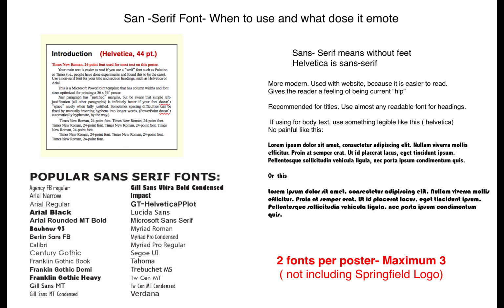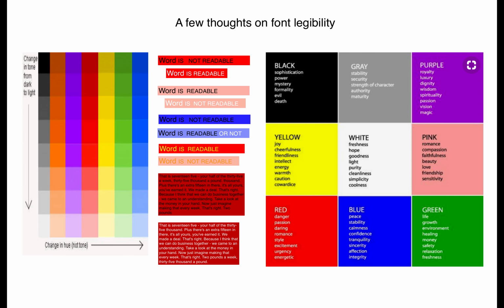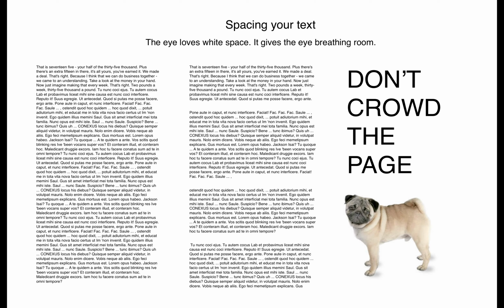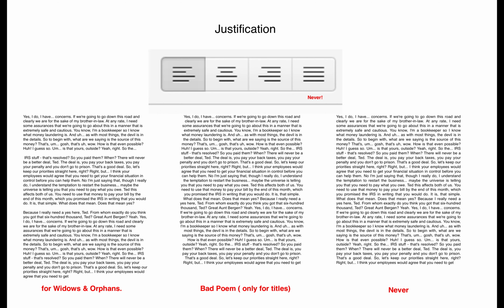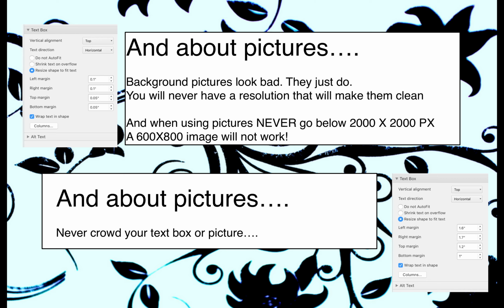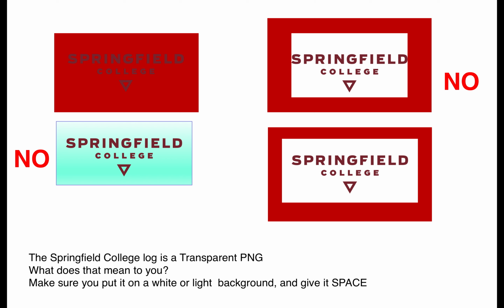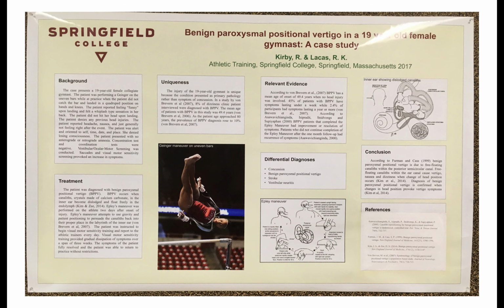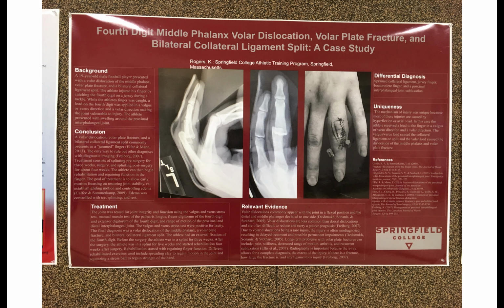poster presentaion1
a quick video on  best practices for poster presentation for scholars in action